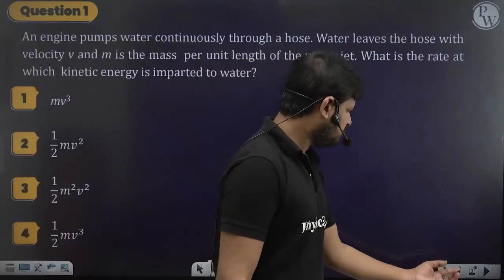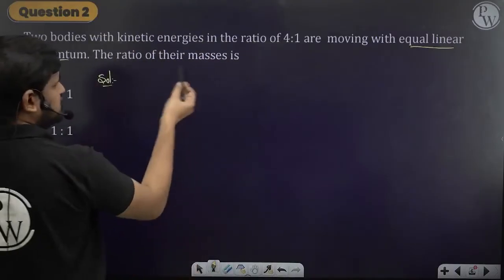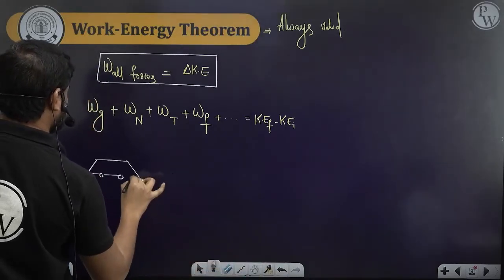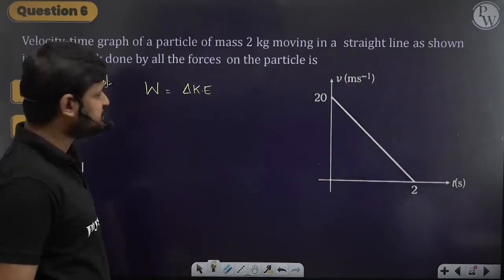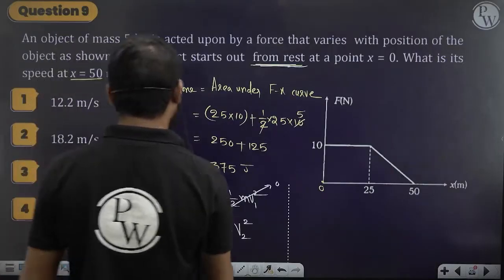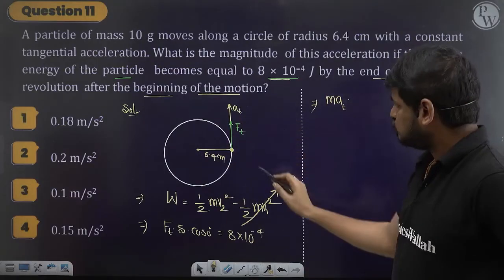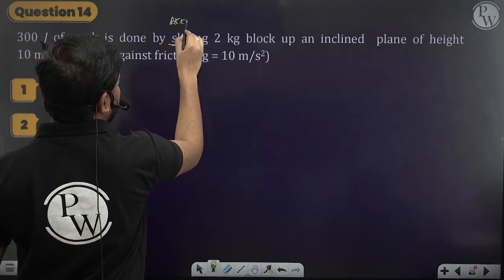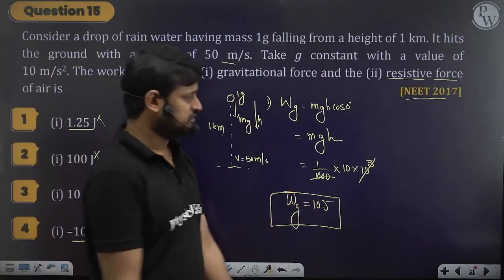WORK POWER & ENERGY 03 | Work-Energy Theorem | Physics | Pure English | Class 11th/NEET/JEE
Explore the fundamental relationship between work and energy in "WORK POWER & ENERGY 03"! 🏋️‍♂️ Delve into the concept of Work-Energy Theorem in this comprehensive Physics session designed for Class 11th/NEET/JEE students. 📚🔬 Uncover how the energy of a system changes as a result of work done on it. Join us in unraveling the intricate dynamics of motion and energy transformation. Let's dive in and enhance our understanding! 💡🧠

📌𝐏𝐖 𝐄𝐍𝐆𝐋𝐈𝐒𝐇 𝐒𝐎𝐂𝐈𝐀𝐋 𝐌𝐄𝐃𝐈𝐀 -
📌 𝐏𝐇𝐘𝐒𝐈𝐂𝐒 𝐖𝐀𝐋𝐋𝐀𝐇 𝐒𝐎𝐂𝐈𝐀𝐋 𝐌𝐄𝐃𝐈𝐀 -
⏳ 𝐓𝐢𝐦𝐞𝐬𝐭𝐚𝐦𝐩𝐬 -
00:00 - Introduction
01:25 - Questions
06:09 - Relation between kinetic energy and momentum
14:51 - Work-energy theorem
20:02 - Questions on work-energy theorem
54:00 - Thank You Bacchon!